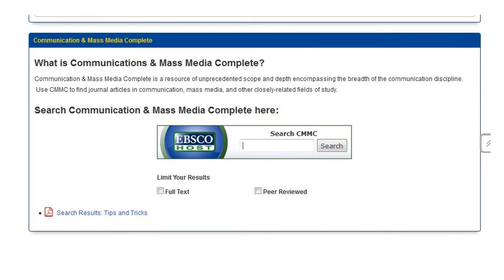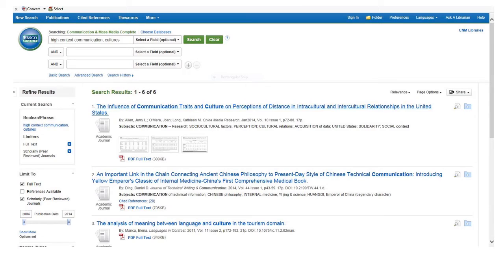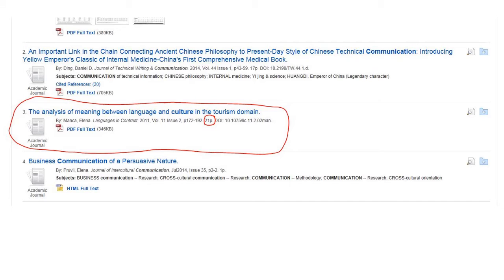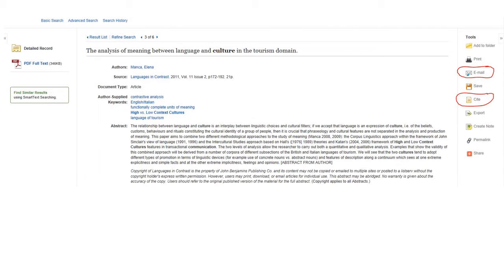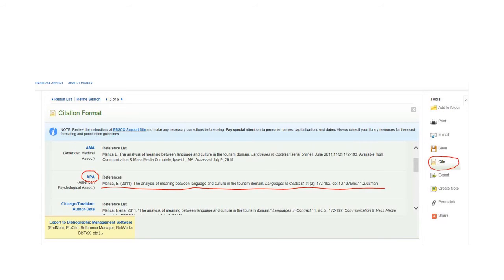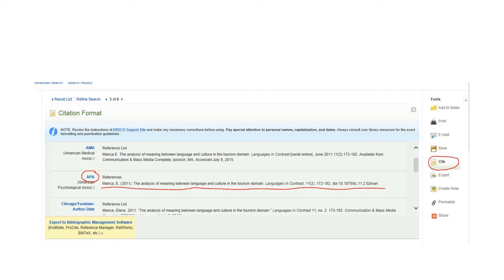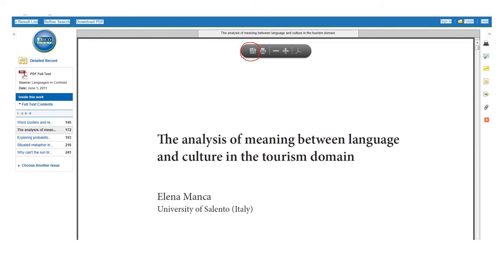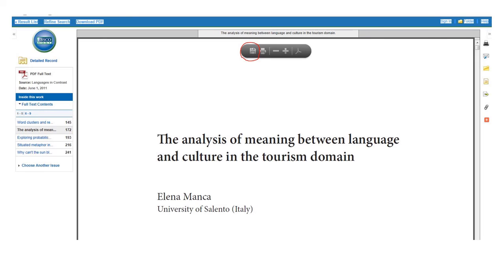Using the Communication and Mass Media Complete database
The information in this video is current and accurate as of the date this file was created.